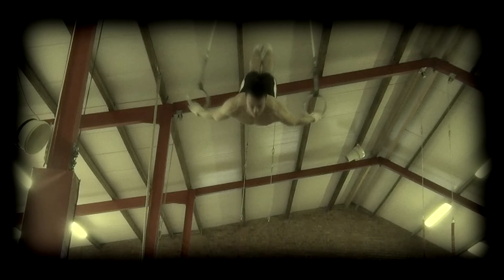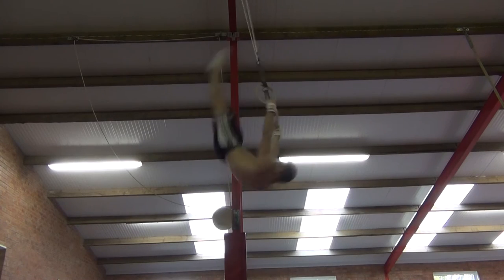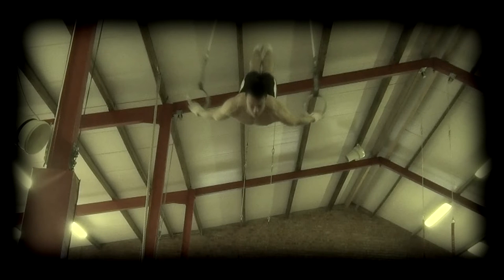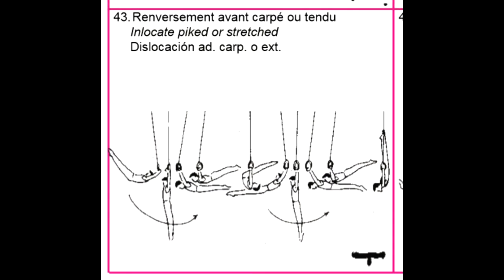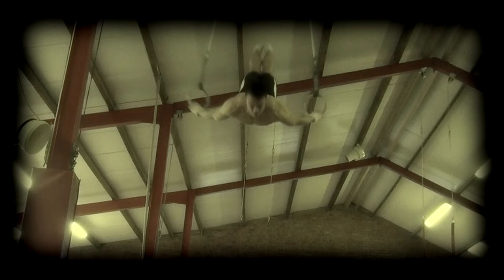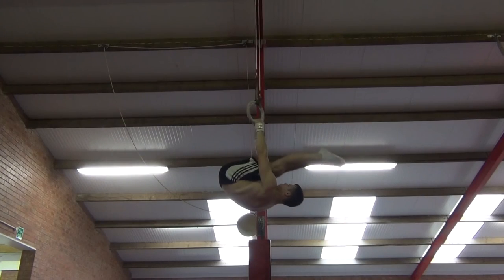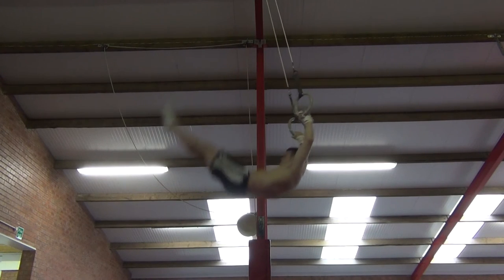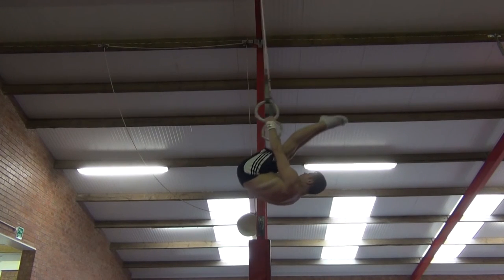How To Do 'Inlocate' On Rings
In this follow up tutorial to my rings swinging video I outline how to learn and develop both the piked and straight inlocates.